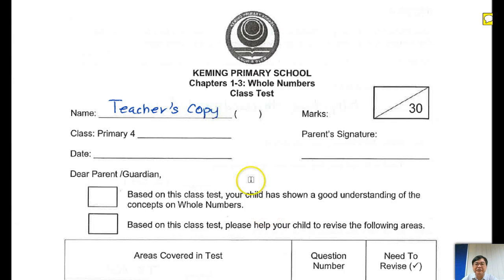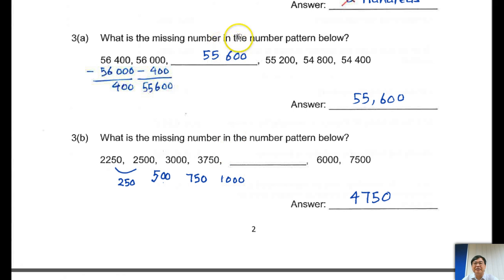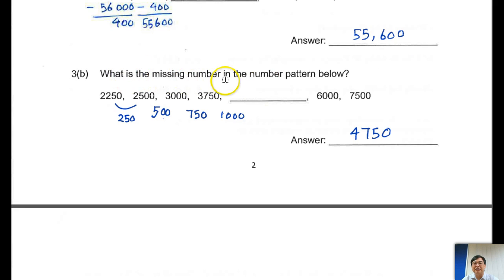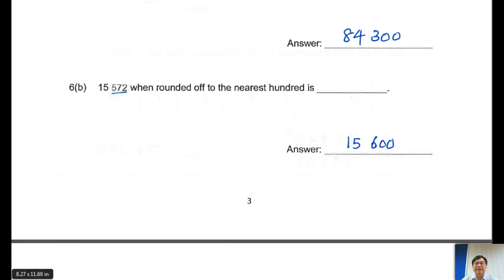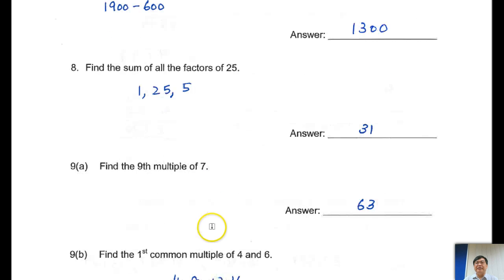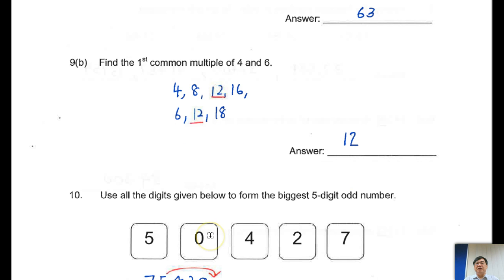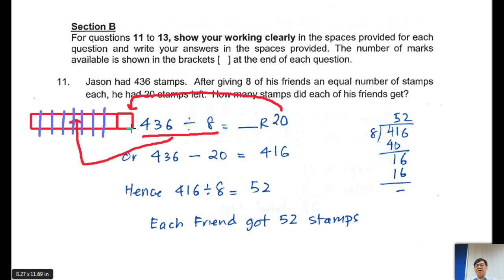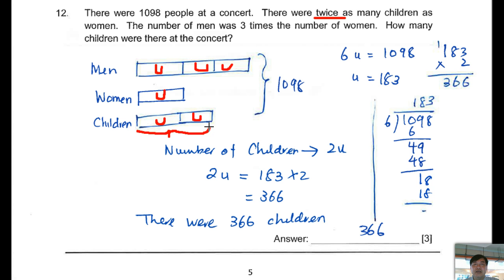Corrections Whole Number Test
Corrections - Self Guided